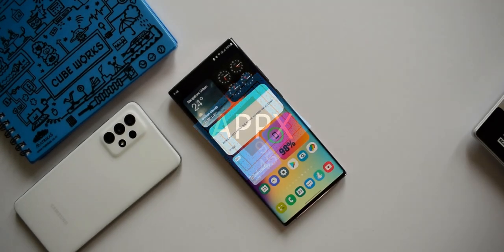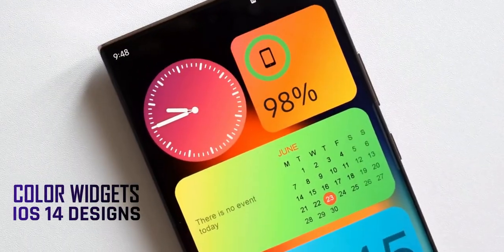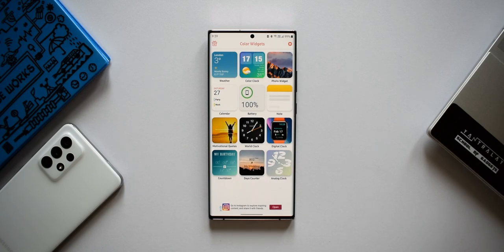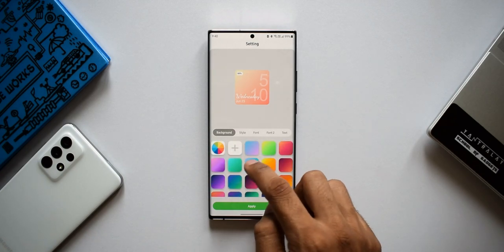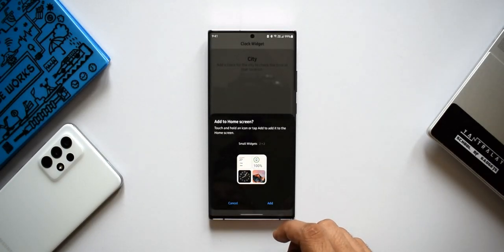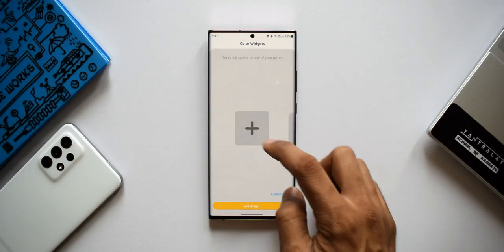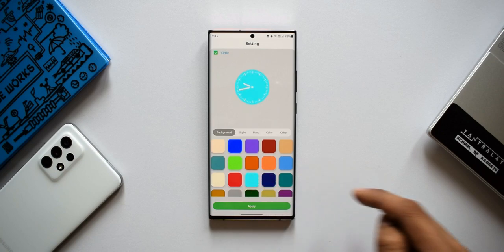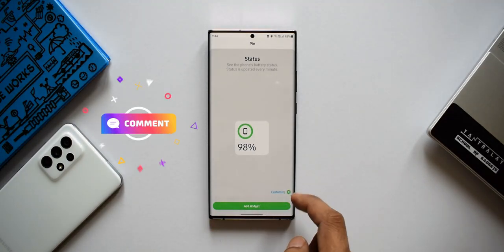Best free Android App for home screen widgets !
Here is a cool android app which offers some amazing colorful home screen widgets !